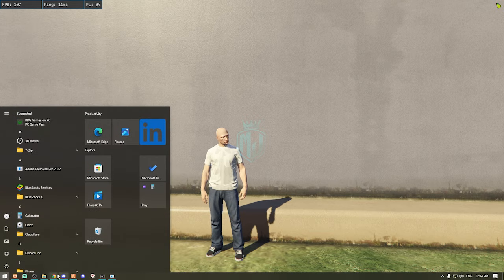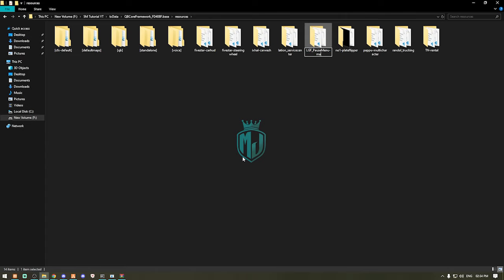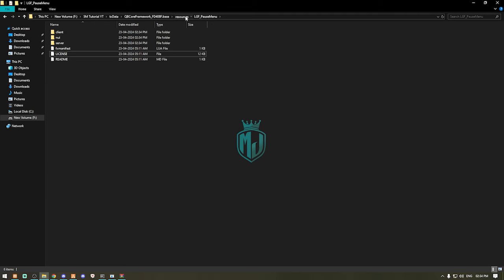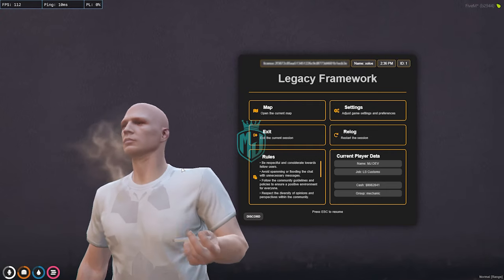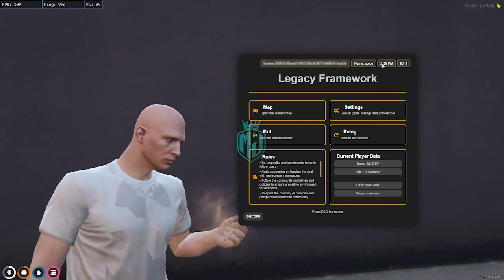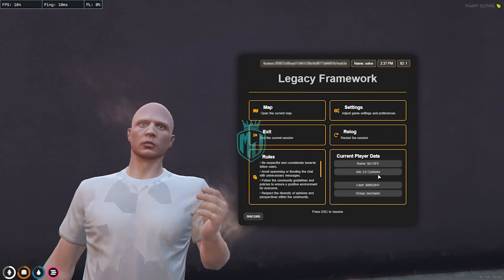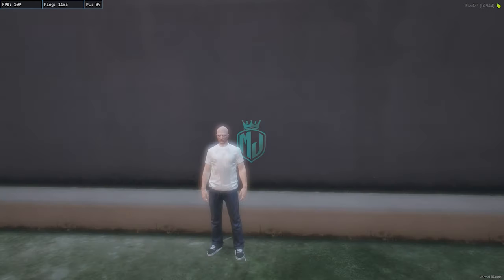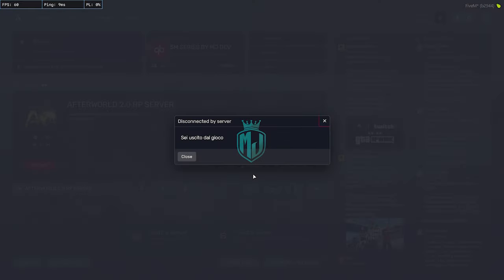LEGACY INSPIRED PAUSEMENU *FREE* | FiveM Roleplay Scripts | FiveM Tutorial 2024 | MJ DEVELOPMENT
And for the most reliable fivem scripts supporting QBCORE, ESX, VRP check LEGACY INSPIRED PAUSEMENU *FREE* | FiveM Roleplay Scripts | FiveM Tutorial 2024 | MJ DEVELOPMENT